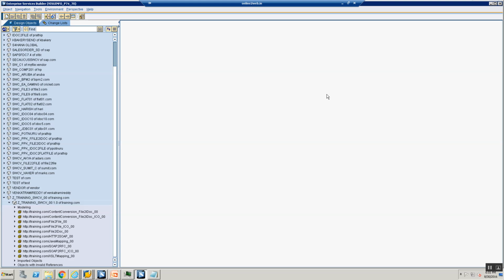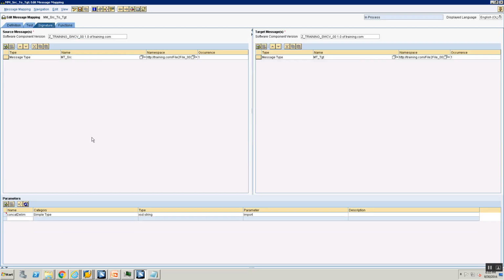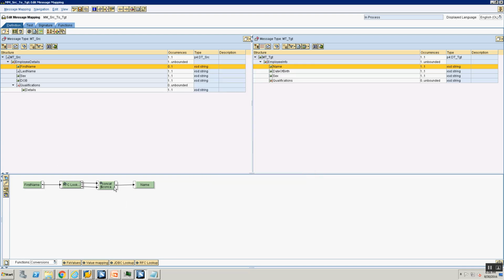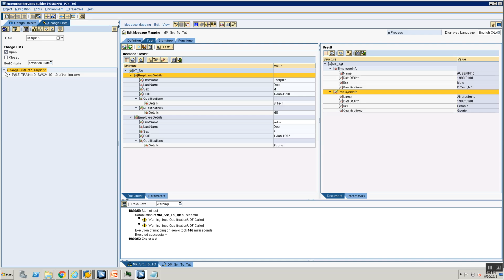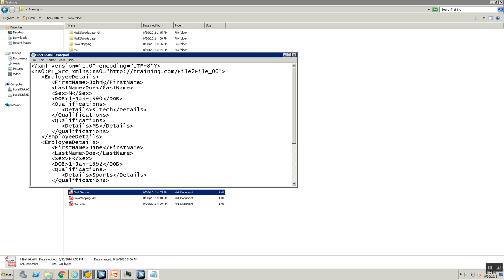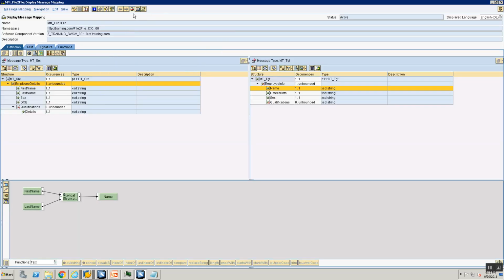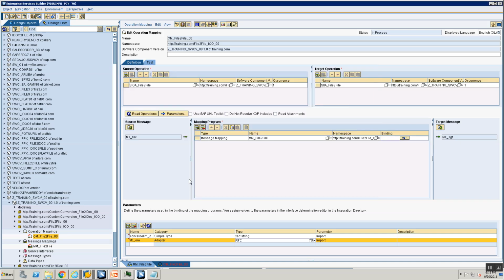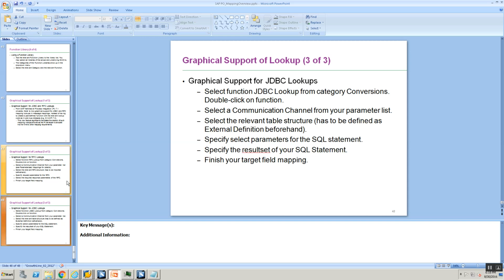SAP PIPO User Defined Functions & Tracing in PI Part-3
User-Defined Functions (UDFs) in SAP PI/PO (Process Integration/Process Orchestration) are functions that can be used in constraints and rules to perform various tasks, such as:
Checking consistency: UDFs can check the consistency of values entered.
Performing calculations: UDFs can perform complex calculations on inputs to determine output values.
Looking up values: UDFs can look up values in external systems.
Triggering processing: UDFs can trigger arbitrary processing in rules.
Here are some things to know about UDFs in SAP PI/PO:
UDFs are only visible in the message mapping where they are created.
UDFs can be inserted into the data-flow editor using the function category User-Defined.
UDFs created in a message mapping or mapping template are stored in a local function library.
UDFs can be created in function libraries in the ES Repository to be used in more than one message mapping or mapping template.
Message mappings can only use function libraries that are defined in the same software component version as the message mapping, or in an underlying version
SAP PI/PO stands for SAP Process Integration/Process Orchestration, a middleware solution that helps businesses integrate systems, applications, and processes:
SAP PI: The original Process Integration product
SAP PO: The successor to SAP PI, which includes all the functionality of SAP PI plus additional features
SAP PI/PO helps businesses:
Connect applications, databases, and services
Exchange data
Automate processes
Streamline business processes
Improve efficiency and agility
SAP PI/PO is based on Service-Oriented Architecture (SOA), which means that applications are designed as loosely-coupled services that can be combined and reused.
SAP PI/PO (Process Integration/Process Orchestration) is a tool that allows you to integrate solutions. It makes it easy to synchronize data between different systems. Let's say you are using the SAP ERP system, and you wish to integrate with the CRM system.